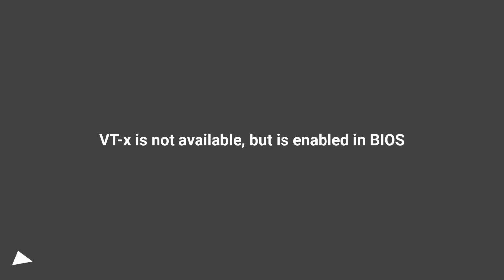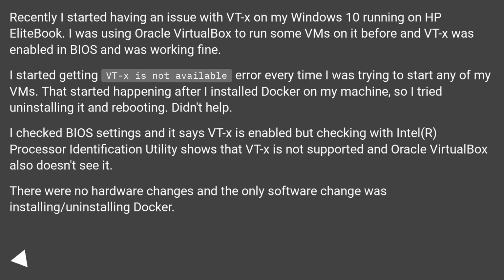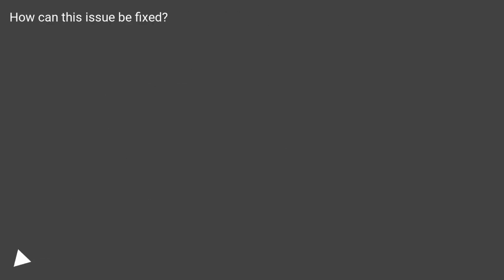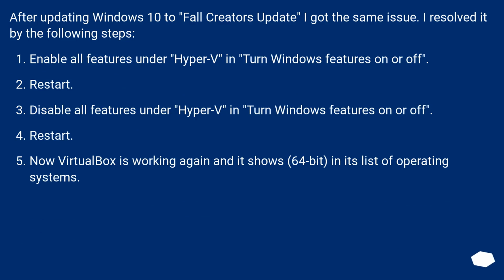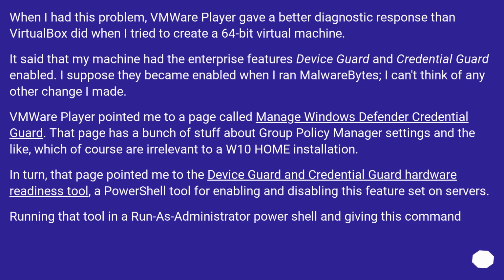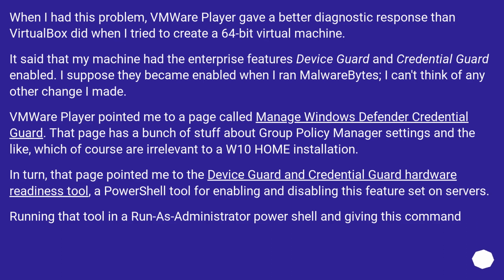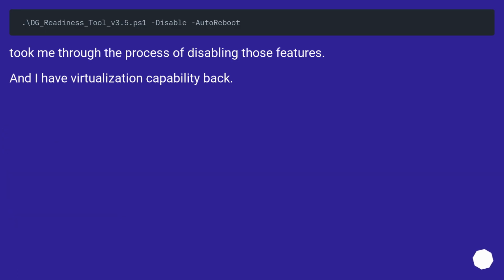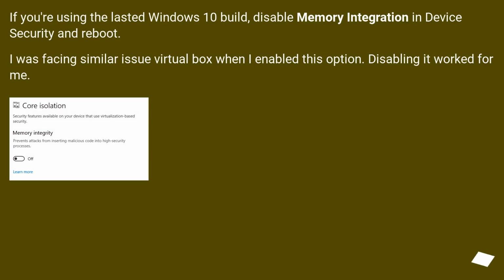VT-x is not available, but is enabled in BIOS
Chapters
00:00 Question
01:12 Accepted answer (Score 200)
01:56 Answer 2 (Score 25)
02:38 Answer 3 (Score 17)
03:49 Answer 4 (Score 11)
04:16 Thank you